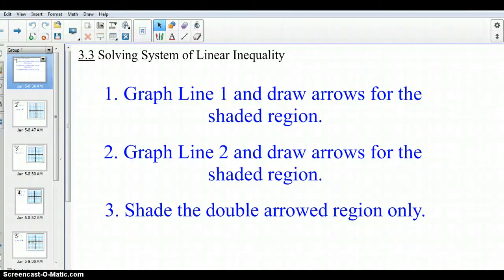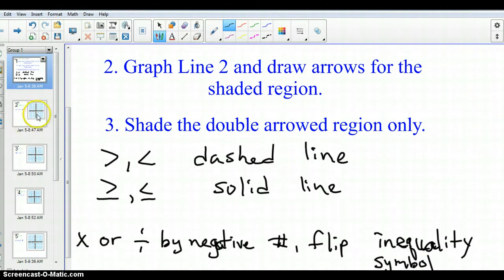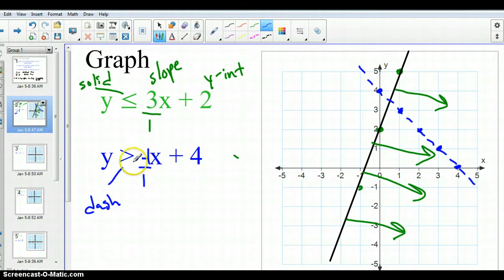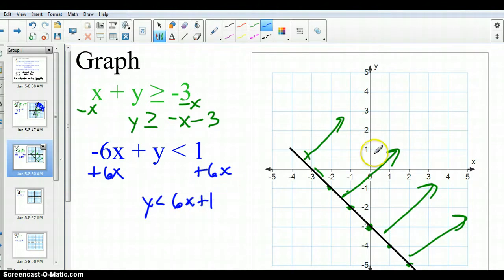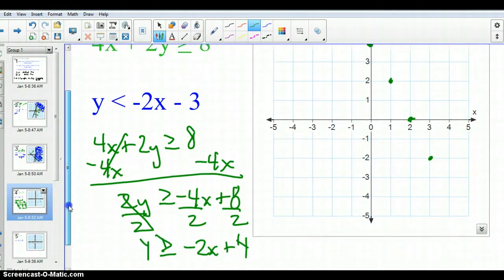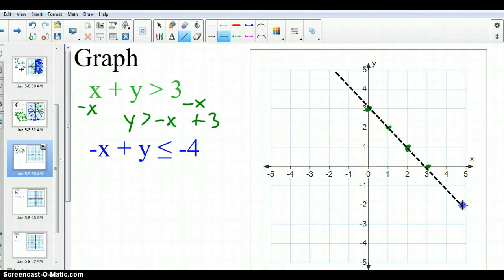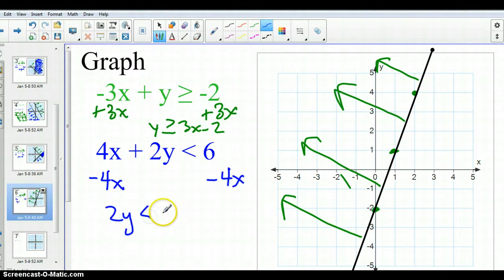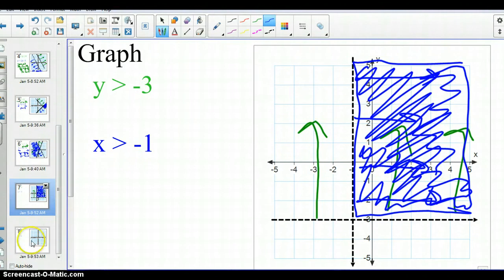Graphing Systems of Inequalities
Graphing 2 linear inequalities and seeing where they have similar solutions